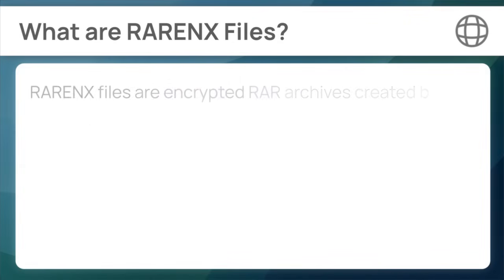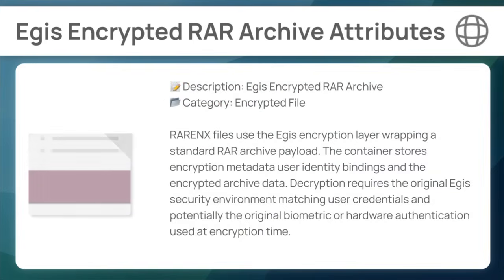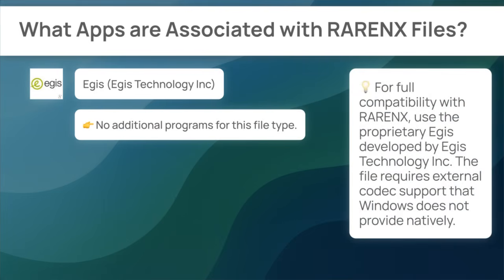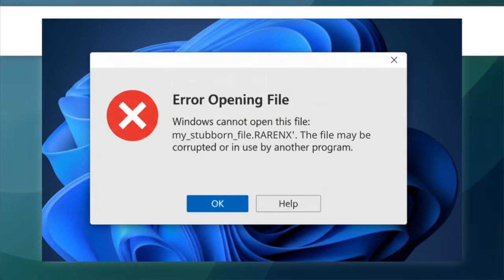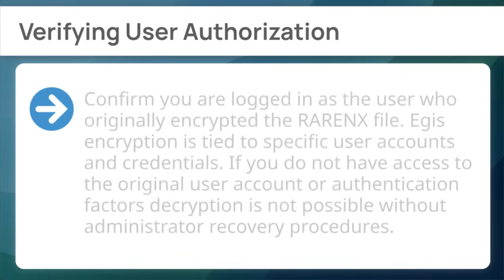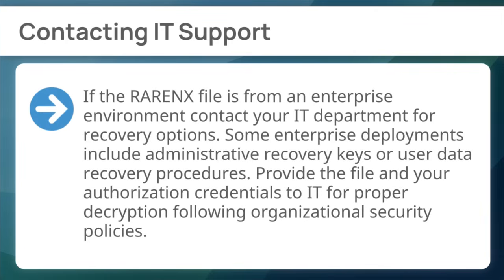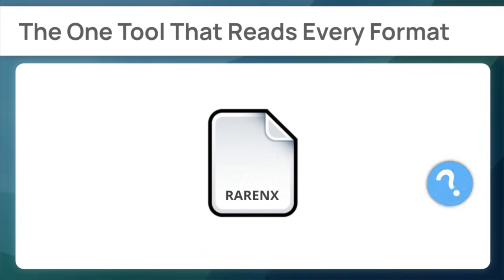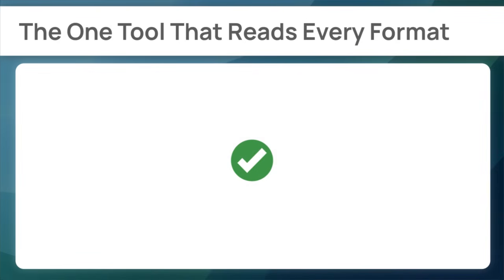How to Open RARENX Files (Egis Encrypted RAR)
Your Egis Encrypted RAR Archive won’t open? Don’t worry! This tutorial explains how to open and troubleshoot any RARENX file in Windows, even if the system can’t identify the format.

RARENX files are encrypted RAR archives created by Egis security software typically associated with HP ProtectTools or similar enterprise security platforms. They wrap a RAR archive with additional encryption tied to user credentials biometrics or hardware tokens providing layered protection for sensitive archived data.

RARENX files use the Egis encryption layer wrapping a standard RAR archive payload. The container stores encryption metadata user identity bindings and the encrypted archive data. Decryption requires the original Egis security environment matching user credentials and potentially the original biometric or hardware authentication used at encryption time.

▶ Learn All About RARENX Files:

- Restore proper RARENX file-to-program associations
- Correct system errors that interfere with RARENX files
- Understand the role of the RARENX file in Windows
- Contacting IT Support
- Decrypting with Egis Software
- Verifying User Authorization
- Choose the best software to open RARENX
- Discover the background of the RARENX file format

▶ Open RARENX With These Apps:

Egis (Egis Technology Inc)

🛠️ Troubleshooting Steps:

1️⃣ Decrypting with Egis Software

Install the Egis security software typically HP ProtectTools or the matching enterprise security suite. Authenticate with the user credentials biometrics or hardware token associated with the file. Right-click the RARENX file and select the Egis decrypt option to produce a standard RAR archive for normal extraction.

2️⃣ Verifying User Authorization

Confirm you are logged in as the user who originally encrypted the RARENX file. Egis encryption is tied to specific user accounts and credentials. If you do not have access to the original user account or authentication factors decryption is not possible without administrator recovery procedures.

3️⃣ Contacting IT Support

If the RARENX file is from an enterprise environment contact your IT department for recovery options. Some enterprise deployments include administrative recovery keys or user data recovery procedures. Provide the file and your authorization credentials to IT for proper decryption following organizational security policies.

Timestamps:

00:00 - RARENX File Format Explained
00:24 - The RARENX File Format
00:45 - RARENX File Structure Explained
01:05 - Programs for RARENX Files
01:20 - Viewing RARENX Files
01:47 - Solving RARENX Problems
02:52 - Using Universal Tools